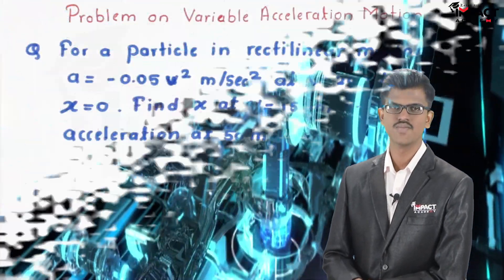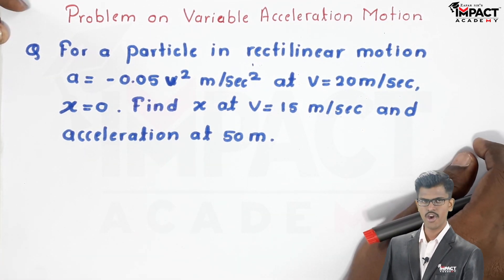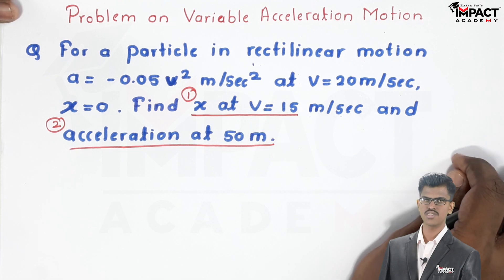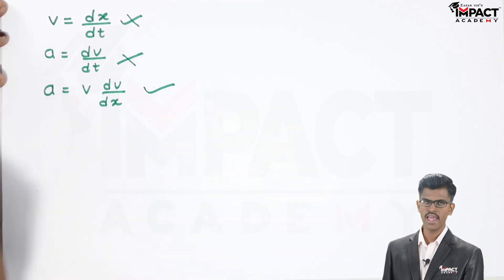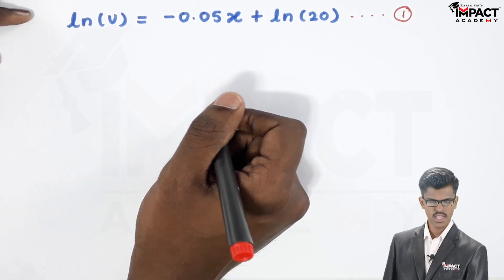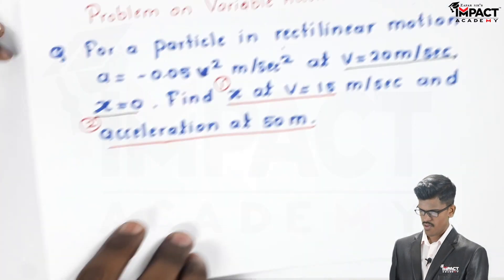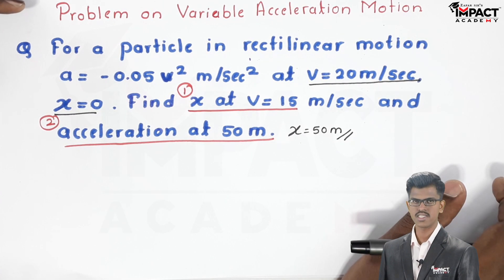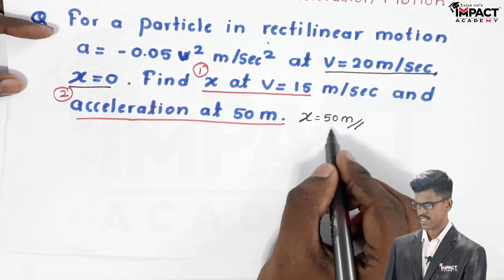Problem Based on Variable Acceleration Motion Part - 4 | Kinematics of Particle | Mechanics